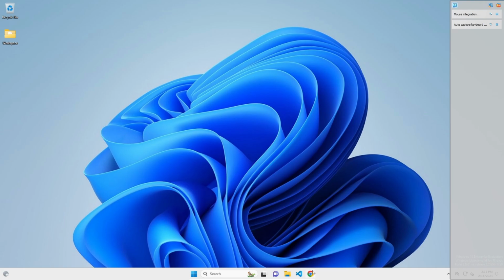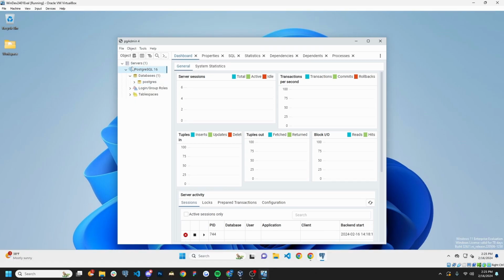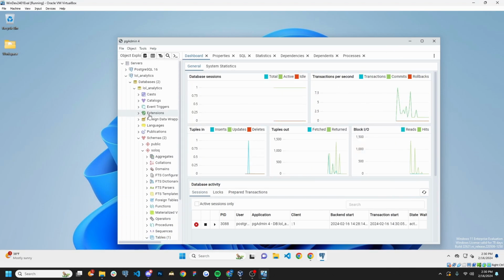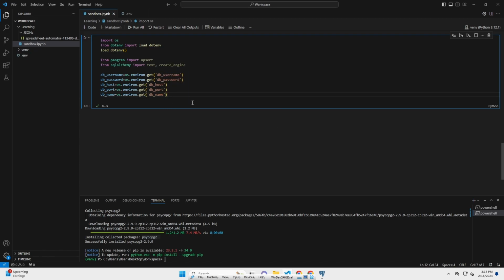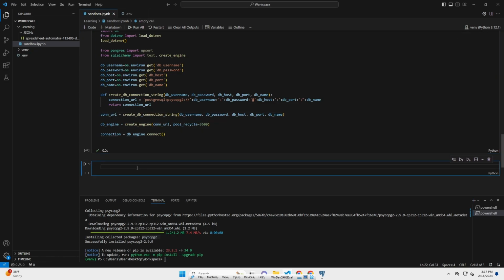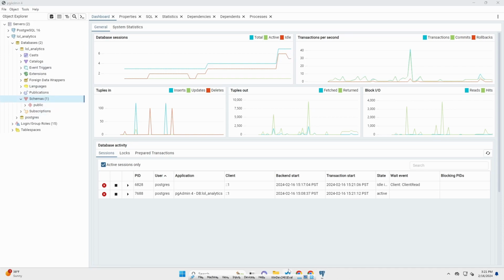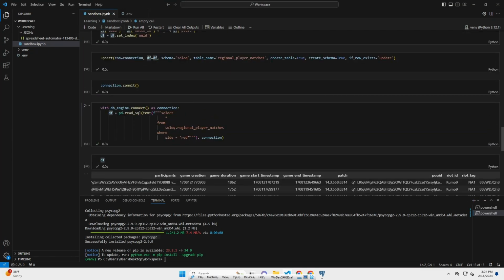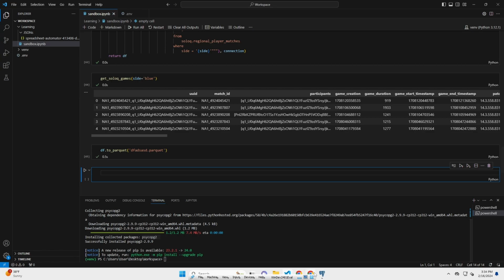Riot API #8 - Storing SoloQ Data In SQL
Curious about using the Riot API to access your SoloQ data? This series will be diving into this topic.

In this video, we learn how to install and establish a SQL server and view it using PgAdmin4, afterwards we head to python and use the packages Psycopg2, Pangres and SQLAlchemy in order to create a connection to our SQL Database and upsert our SoloQ dataframe from Riot API #6 into SQL

We then queried our new SQL table and started playing around with that SoloQ data